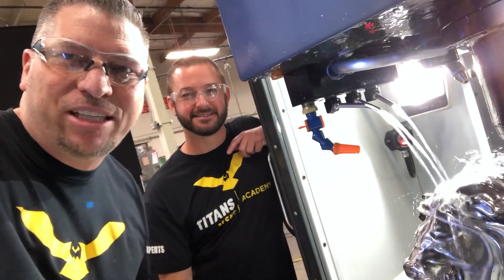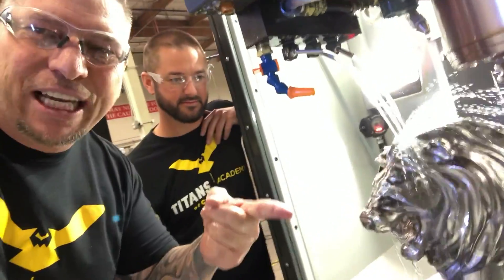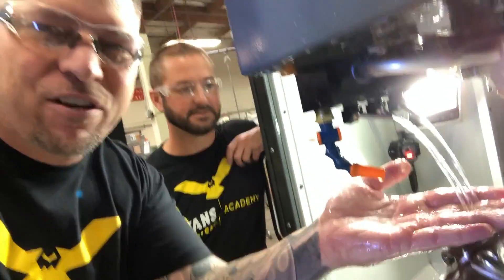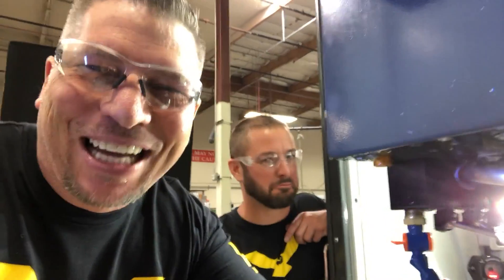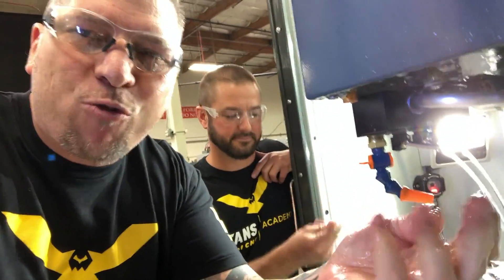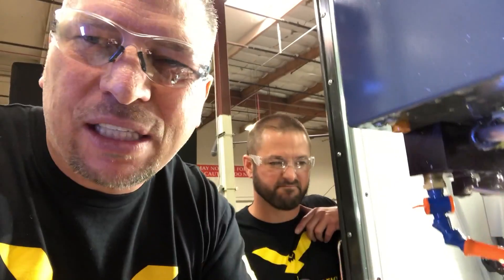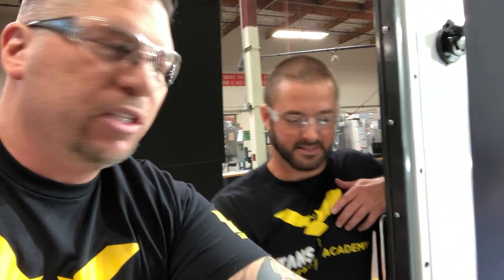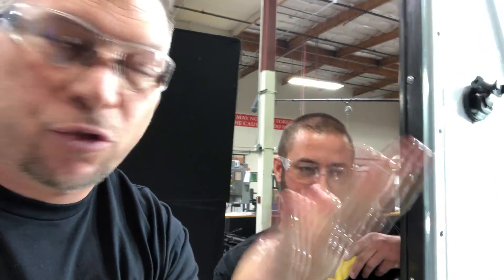Drinking CNC Machining COOLANT! Don’t Do It!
For a second BLASER thought I had lost my mind, but it was a Joke:-)

Story:
Blaser saw the "off the cuff" video I did with the New Synergy 735, and asked if I could do another video where you could see me talking to the camera. They had a sales meeting and just wanted to play the video for the team...
But, when they saw the video... they were like? We can’t show that?

I was like, What? I am always joking around and when I spoke at the Blaser Distributor Meeting, I had everyone Dying with Laughter... Showing all my speeding tickets that I got in Switzerland. They just kept dropping on my PowerPoint;-)
I was like Marc (Marc Blaser - 3rd Generation Owner), you knew what was going to happen when you invited me to Switzerland... Ticket drops, Ticket Drops, Marc... ? Ticket Drops, Ticket Drops...

Anyways, I got my way and they played the video 😉

PS. The clear Synergy 735 Coolant is the best coolant I have ever used. It's a clear synthetic that looks like water, but you feel the lubricity... but it washes off easily by simply running your hands under a faucet. It doesn't stain aluminum... and can run aluminum and titanium etc. It doesn't smell, doesn't mess with your machine and it has a great health rating. I have used almost all top brands and this is by far the best coolant... period. (Blaser Synergy 735)